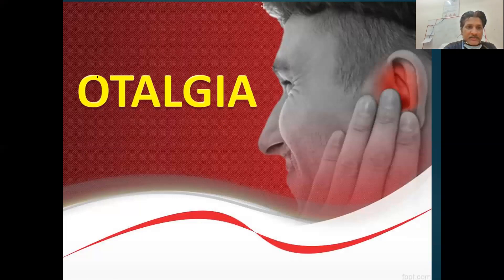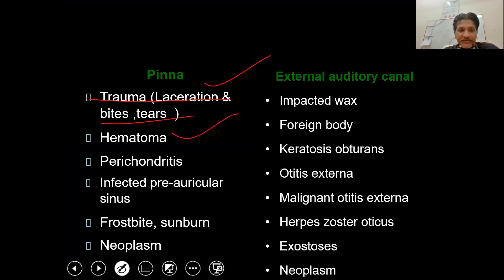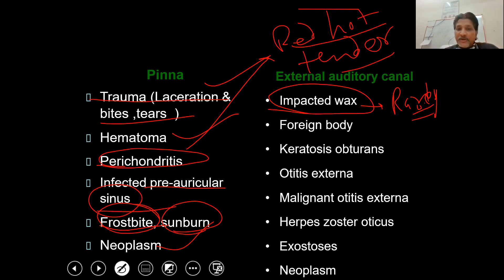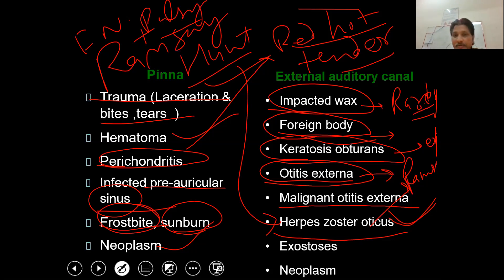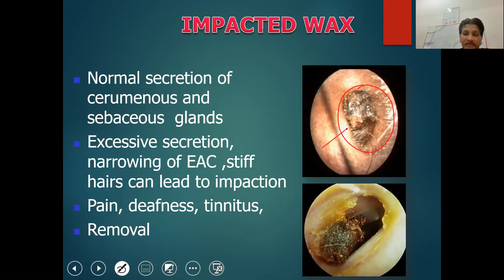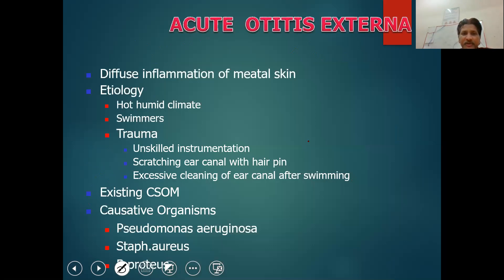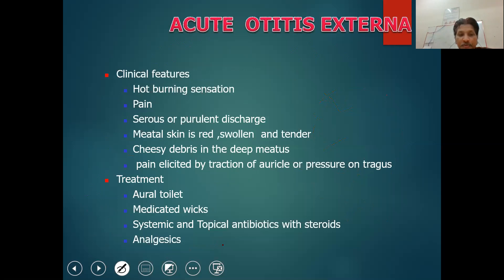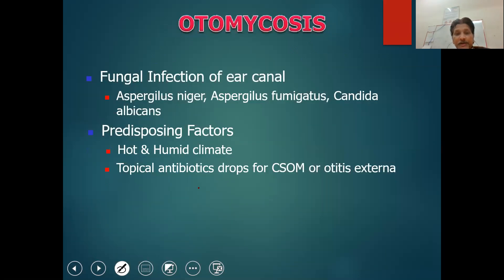Otalgia part 1- Pain in the Ear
Dr Atul Bhardwaj ENT classes
Netflix of ENT classes